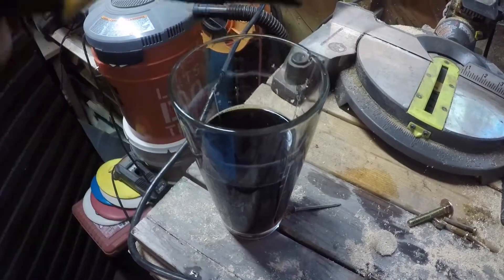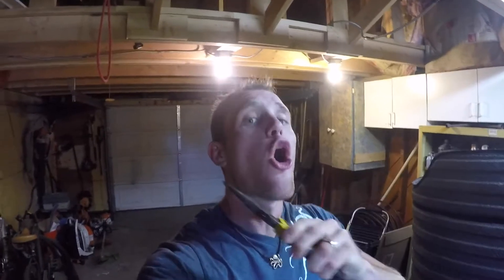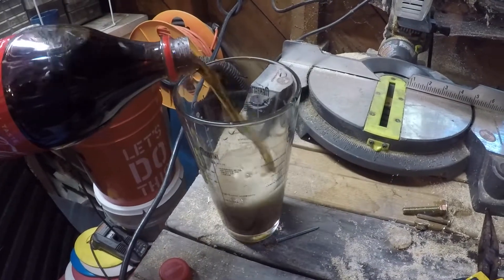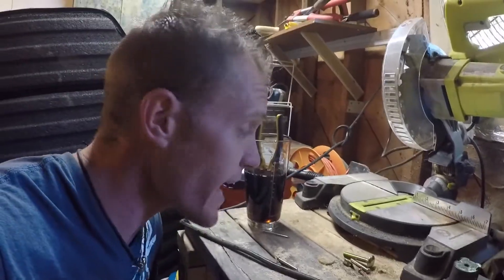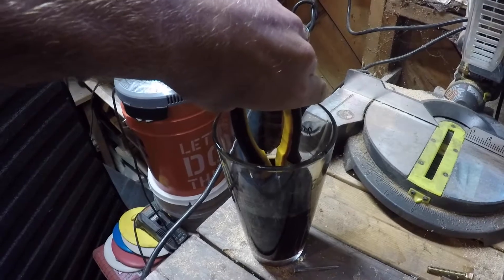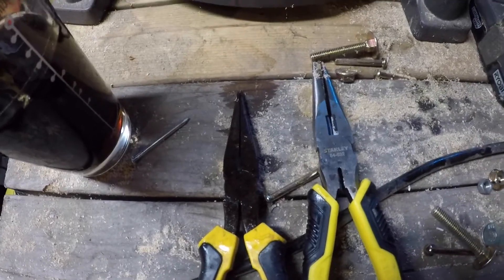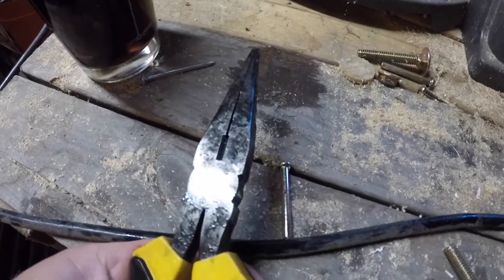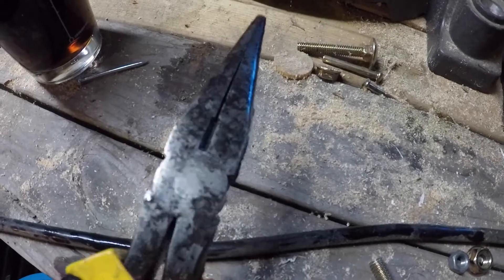Does Coca-Cola really clean rust off? FACT or FICTION?!?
Let's take a look and see if Coca-Cola really just magically eats away rust!!